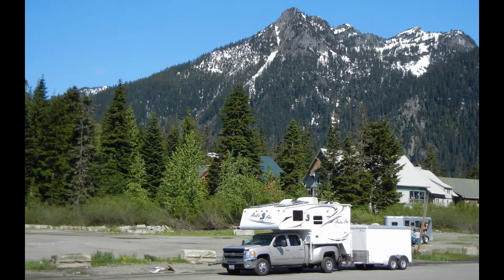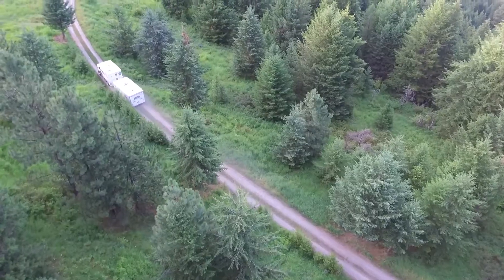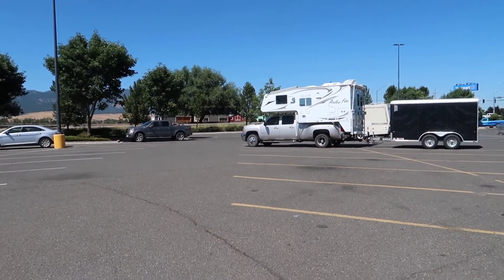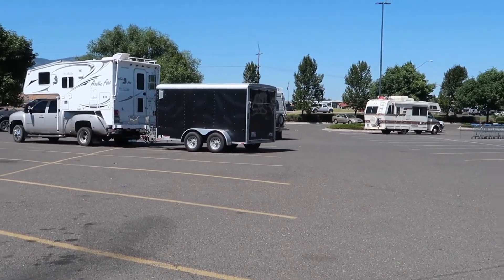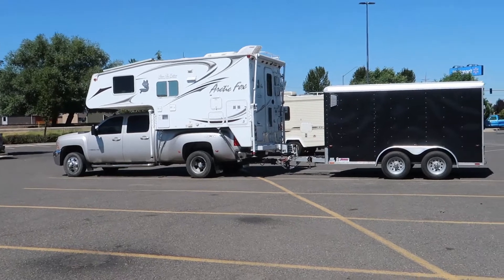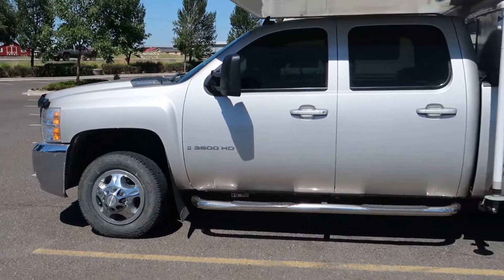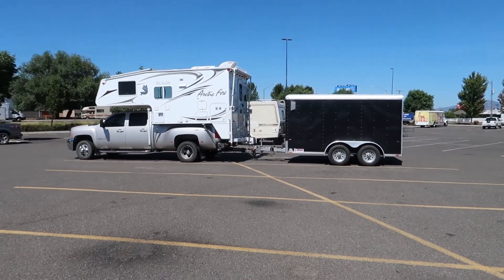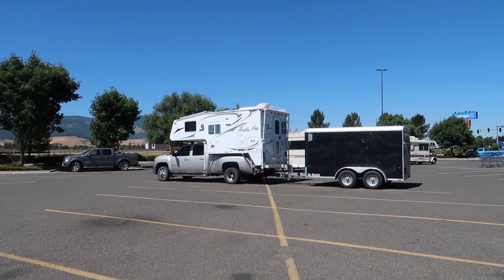Perfect Size Cargo Trailer Toy Box | Wells Cargo 7x12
This is why I absolutely love this small trailer compared to my big trailer, which I rarely use any more.
Watch the video to see the explanation of why this trailer is the perfect size.

One more reason I love this trailer:
Prior to this black trailer I had a 6x12.  The biggest annoyance of a 6' wide is not being able to see it when I was towing it with my truck and camper.  I couldn't see the trailer when backing up.  With a 7' wide trailer, I can see the fenders when I look in my mirrors.

Listen on Spotify Listen on

Follow William Ekh
SoundCloud_ @williamekhofficial